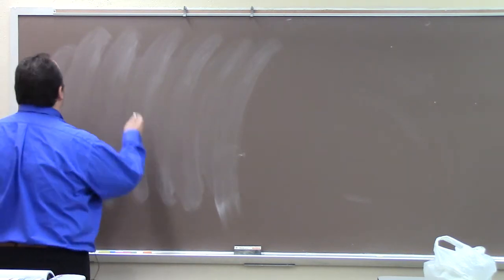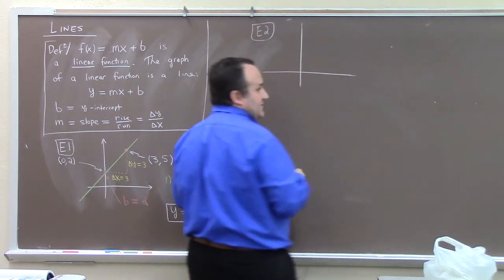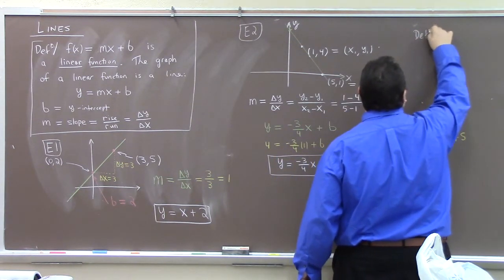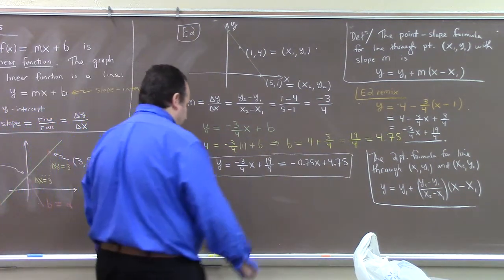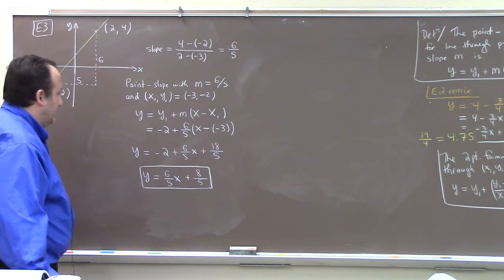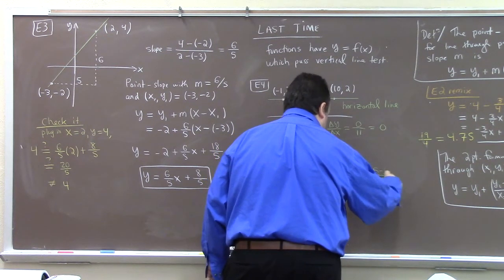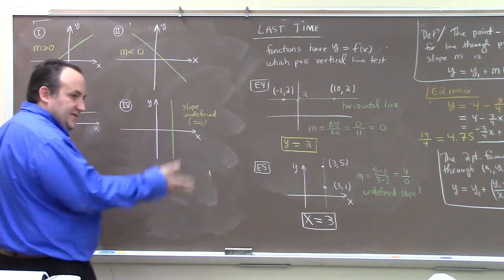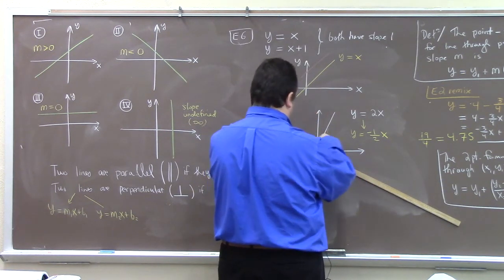Algebra: lines and lines and lines, 2-4-22